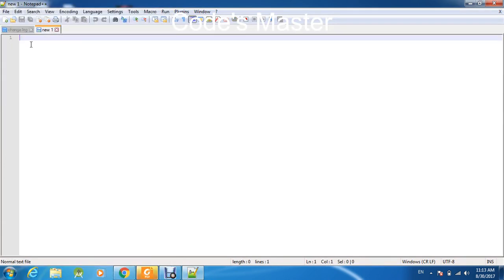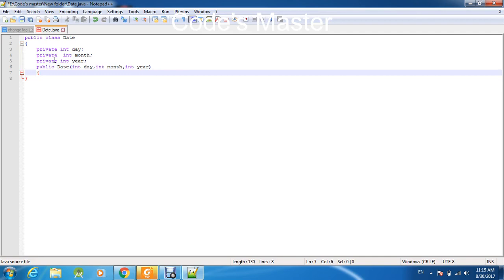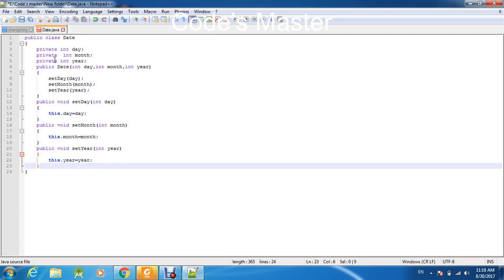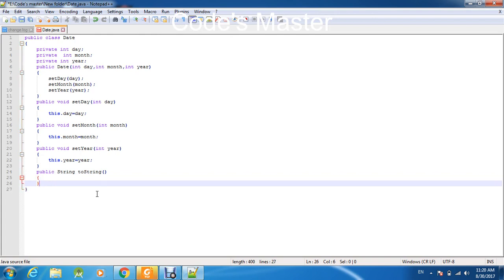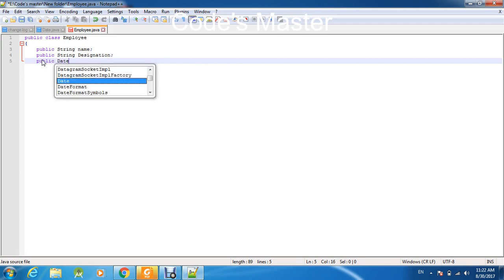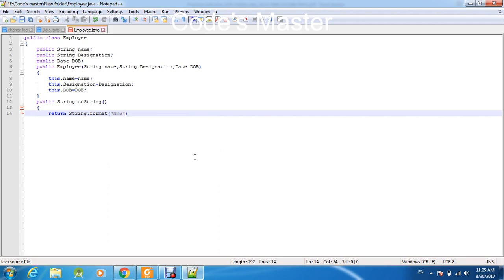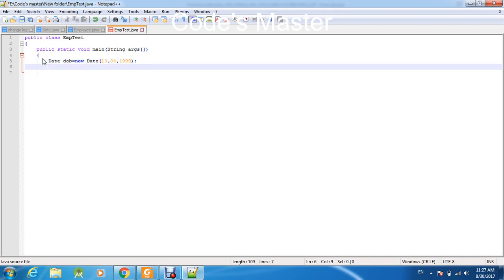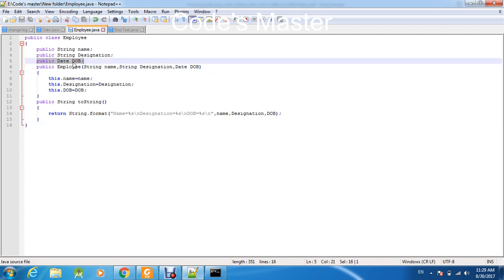Composition in java